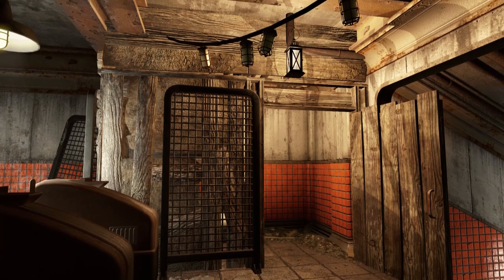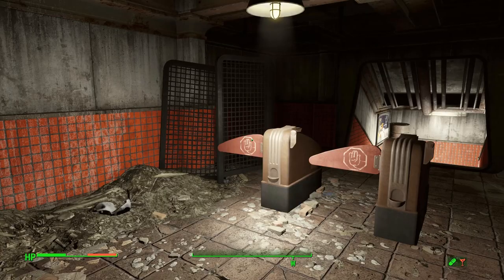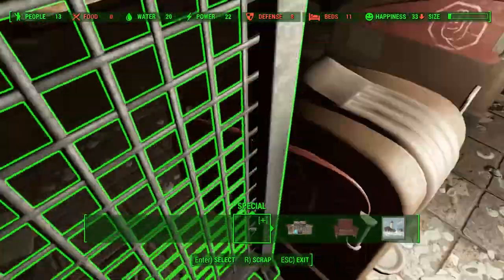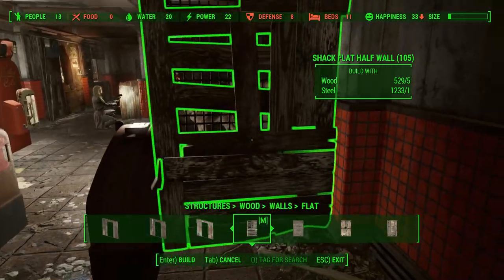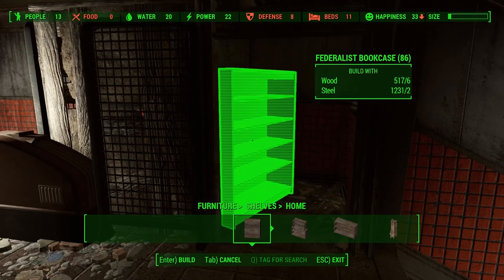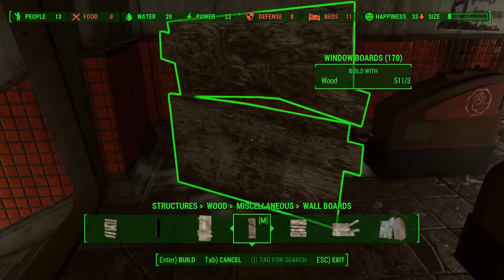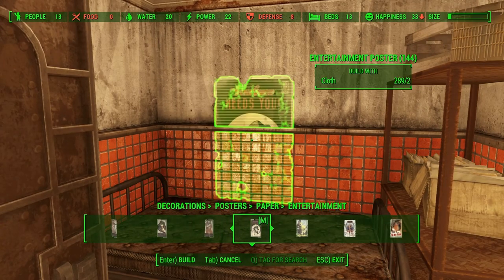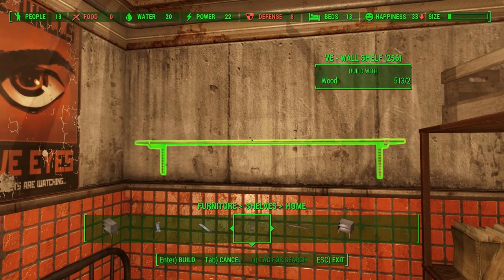Metro Oberland Tiny "Houses" - Fallout 4 Settlement Building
Hello everyone, its Tuesday today which means its time for another episode of realistic settlement building. And today we are going to continue building on my METRO Oberland Settlement. Settlers are starting to arrive and they all need a home to call their own.
So we need to build some "personal sleeping areas", becouse we don't have room for houses for each single person.

In this series I show you how to build and create realistic looking buildings inside your settlement of choise for Fallout 4. These settlement builds are not hard to make and don't take up a lot of time.